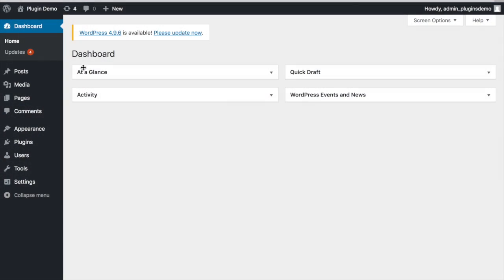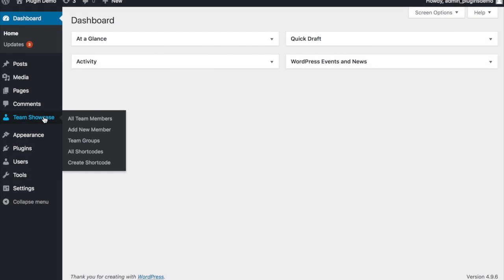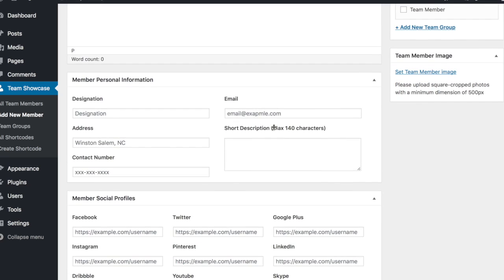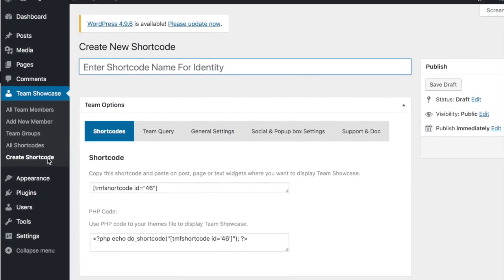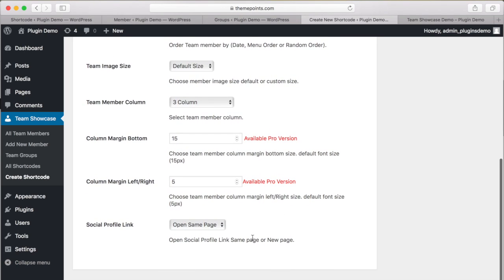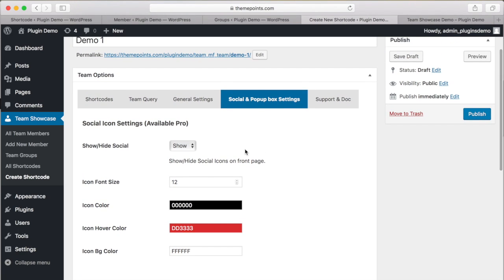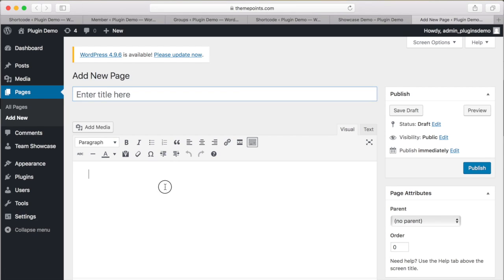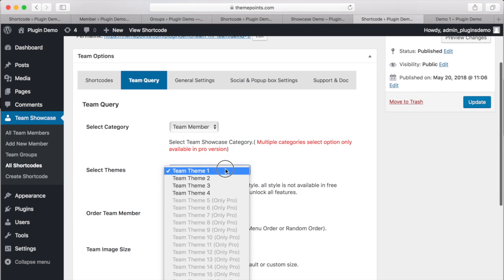Team Showcase WordPress Plugin Installation Tutorial & Demonstration | ThemePoints.com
Team Showcase (Free Version) - WordPress Plugin Installation Tutorial & Demonstration

Team Showcase Pro plugins come in two different version Free & Pro.

Team Showcase plugin for Wordpress allows you to display team members on post or page. You can easily create a team list via custom post & re-order team member simply by drag & drop. Team showcase allows you to show your staff or employees on your website the easy way.